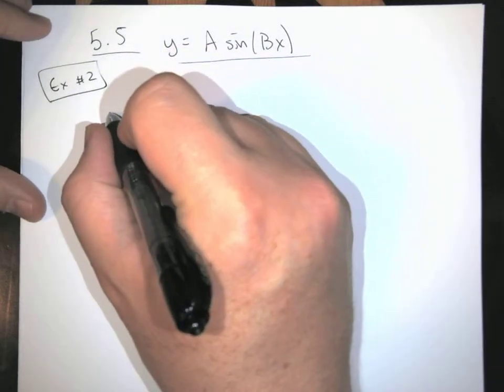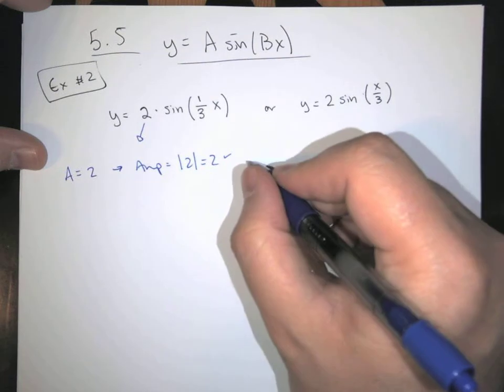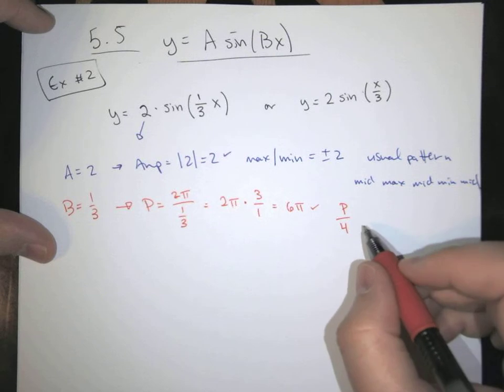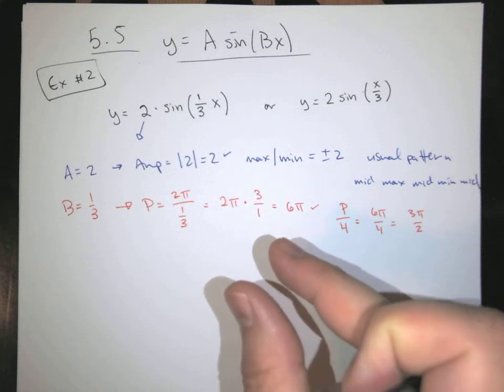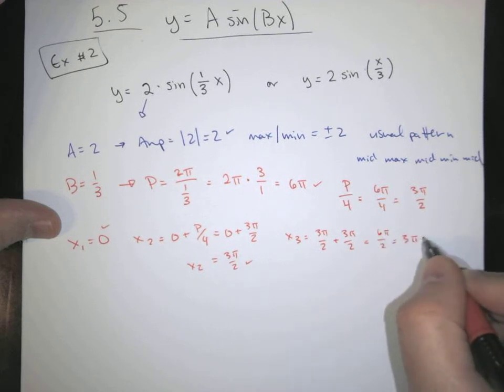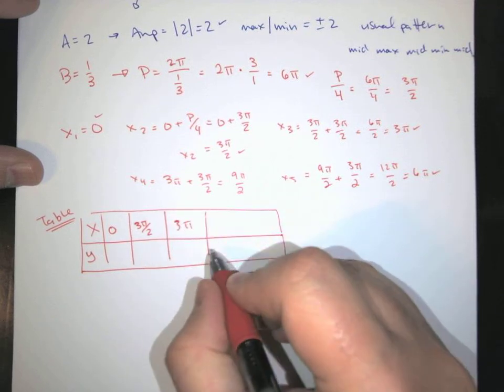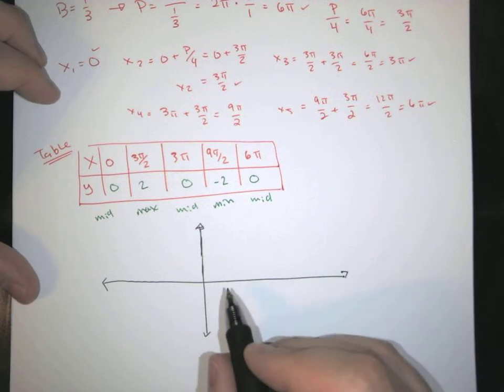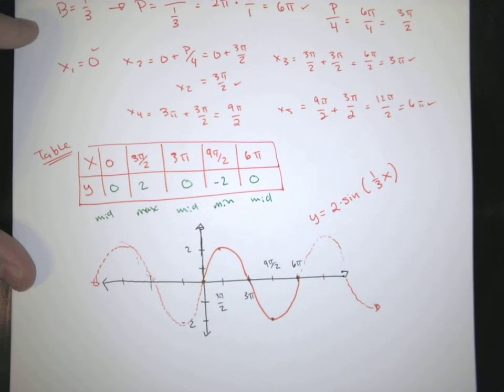MA 130 5.5 Graphing y = A sin(Bx) Example 2